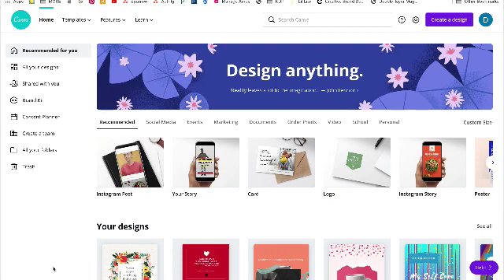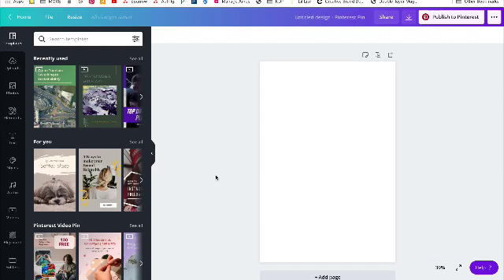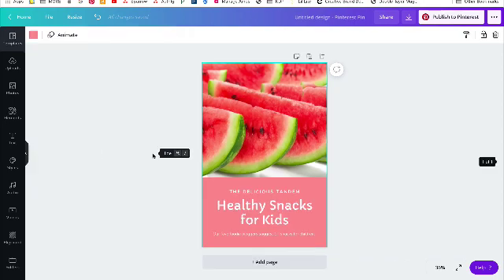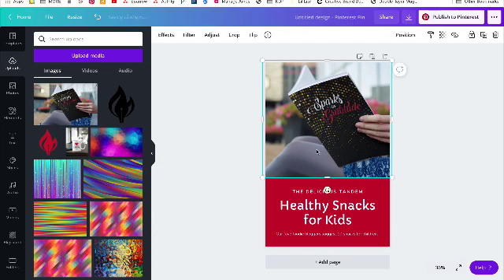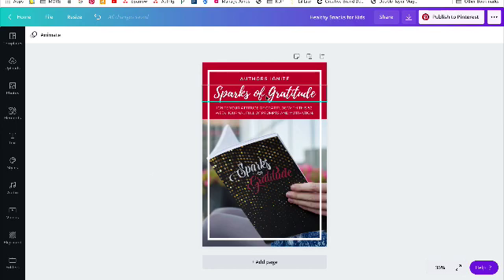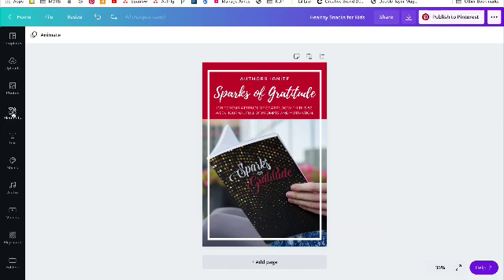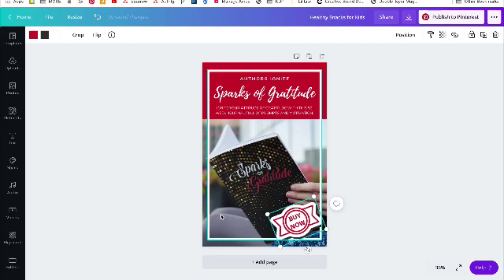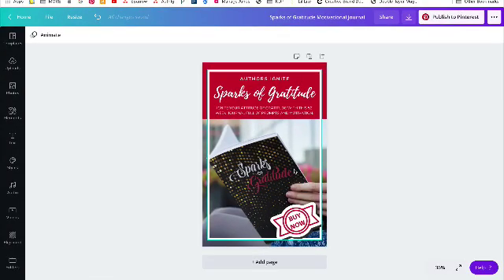Spark Skills: Using Canva to Create Pins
Are you ready to start creating Pinterest Pins? Jessica will walk you through creating an engaging pin using Canva!